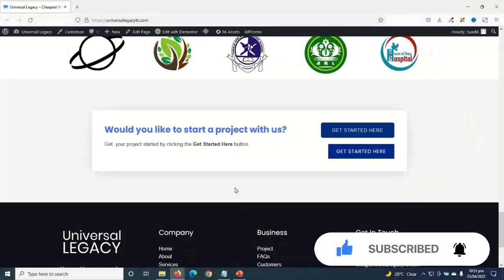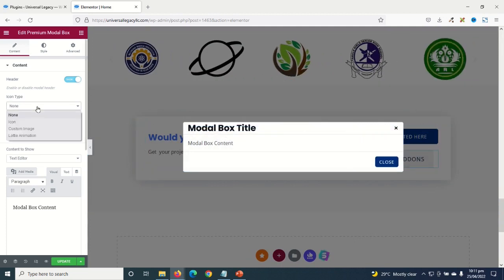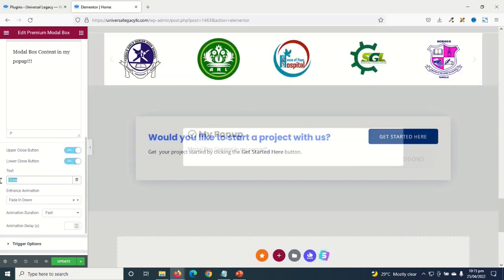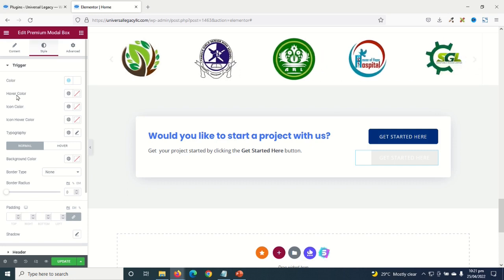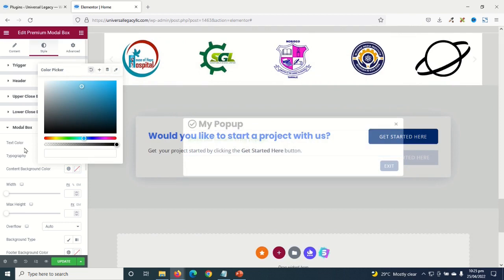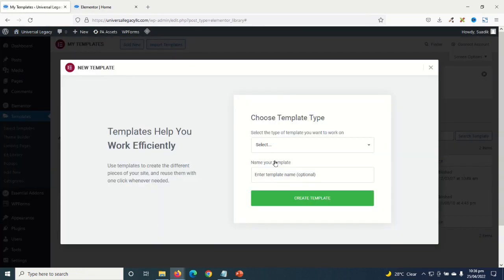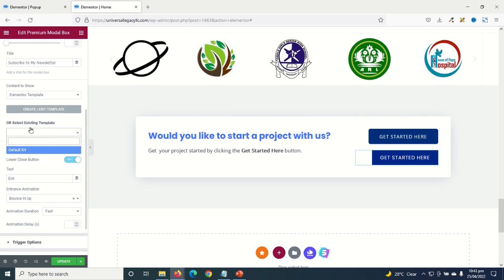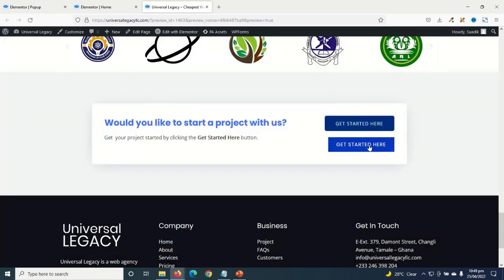How to Create a Popup with Elementor for FREE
In this elementor tutorial, I'll show you how to create a popup with elementor for free. I'll show you how to create a popup using premium addons for elementor plugin.

✅ CHAPTERS: ✅
00:00 Intro & Demo
00:43 Install Premium Addons for Elementor
01:22 Add a Popup
07:53 Add a Signup Form to Popup
08:49 Add Template with Request a Quote Form
12:21 More Popups Examples
12:23 Conclusion & Outro

✅ HIRE ME: ✅
Please hire me for your WordPress, Elementor, and WooCommerce projects at: